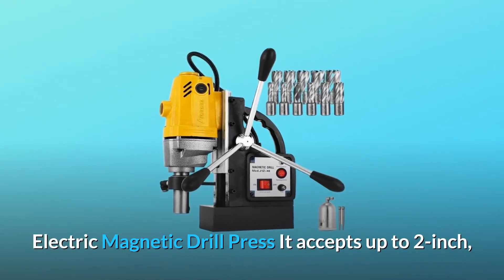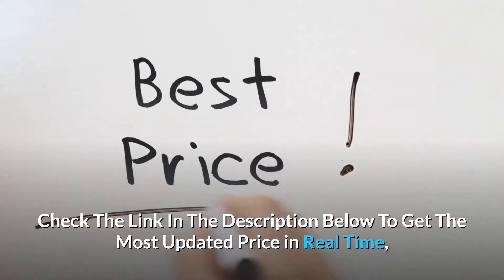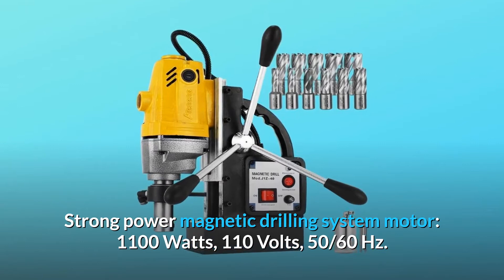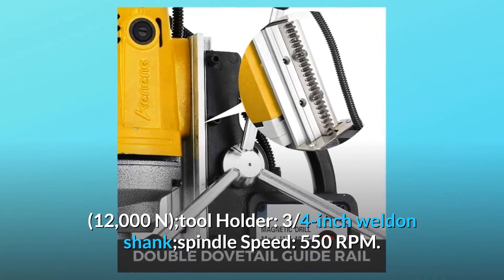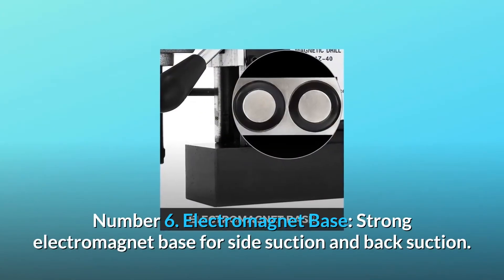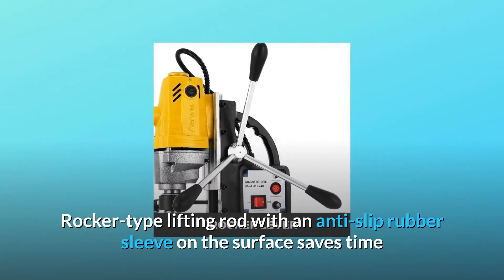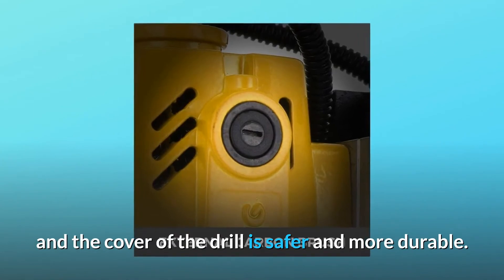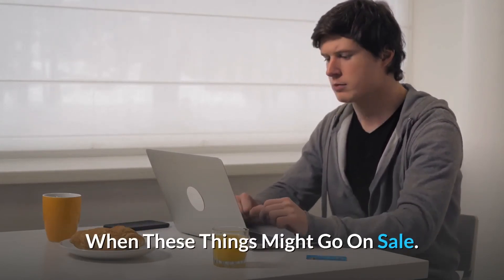Mophorn 1100W Magnetic Drill Press Review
Check Amazon's latest price (These things might go on Sale)

Magnetic Drill Press Electric It accepts high-speed steel annular cutters up to 2 inches in diameter with a maximum boring diameter of 1 1/2 inches (40 mm). The tool will connect directly to the metal drilling surface using a strong magnetic with a maximum force of 2,700 lbs., ensuring that the machine does not move throughout the drilling operation.

1. 11PCS ANNULAR CUTTER: SDT annular cutters pierce big holes up to 10 times quicker than standard drill bits.

2. MOTOR POWER: 1100Watts: 1100 Watts, 110 Volts, 50/60 Hz magnetic drilling system motor

Number 3: EXTREME PERFORMANCE: Maximum Boring Depth: 5 in (125 mm); Maximum Boring Diameter: 1 1/2 in (40 mm).

4th. HIGH COMPATIBILITY: Maximum magnetic force: 2,700 lbs (12,000 N); tool holder: 3/4-inch weldon shank; spindle speed: 550 RPM

Number 5: VERSATILE: Suitable for steel structures, shipbuilding, equipment manufacture, equipment installation, bridge engineering, wind power generation, drilling rig, electric power construction, railway manufacturing, and other areas.

Number 6: Magnetic Base: A powerful electromagnet base for side and rear suction. Stable during work, for both efficiency and safety.

Number 7: Double Dovetail Guide Rail: An aluminium alloy guide rail that not only adds stability to the machine but also allows you to change the height of the motor based on your needs.

Number 8 Rocker Lever: A rocker-type lifting rod with an anti-slip rubber sleeve on the surface saves time and effort while being simple to use.

Number 9: Ergonomic Grip: The grip is ergonomically developed. This comfortable handle allows for simple handling and transport.

Number ten: External carbon brush: The external carbon brush makes it simple to change, and the drill cover is safer and more durable.

Number 11: Suitable for steel structures, shipbuilding, bridge engineering, wind power generation, drilling rigs, electric power construction, railway manufacture, and other sectors.

Searches related to Mophorn 1100W Magnetic Drill Press Review

Mophorn 1100W Magnetic Drill Press
Mophorn Magnetic Drill Press
Magnetic Drill Press
Mophorn Magnetic Drill Press Review
Magnetic Drill Press Review